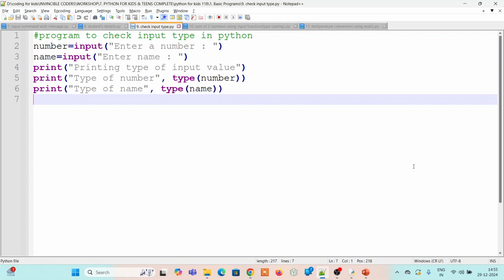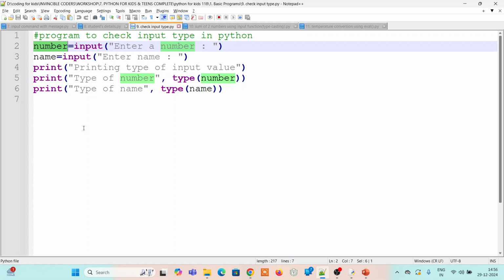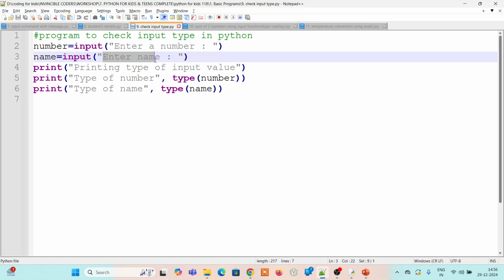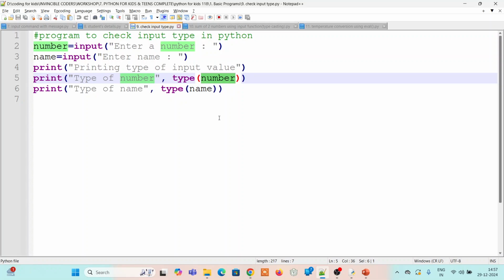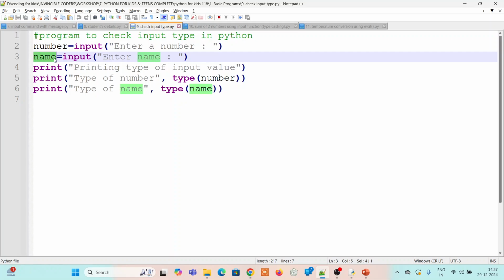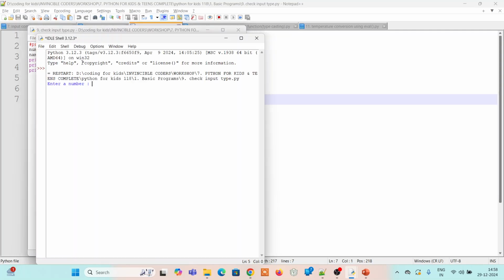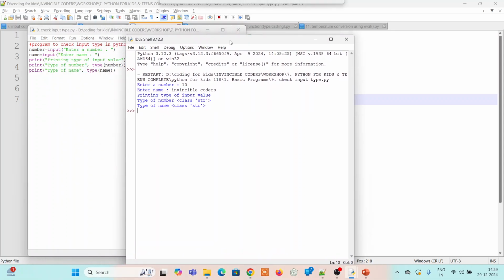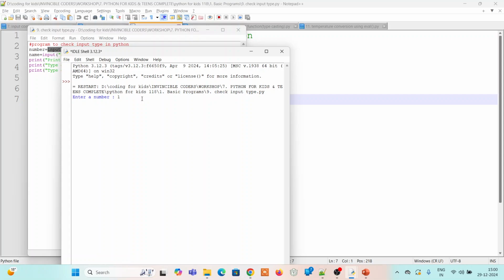Program to Check Input Type in Python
This video will help you understand how to use check the data type of a variable using the type() function in Python.
This video is a part of Python Coding Series on Invincible Coders YouTube Channel.